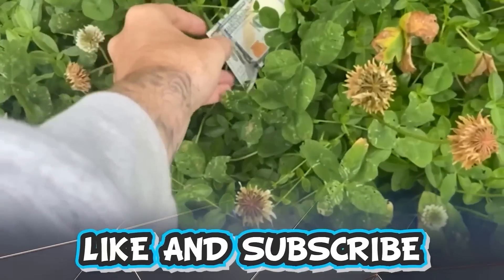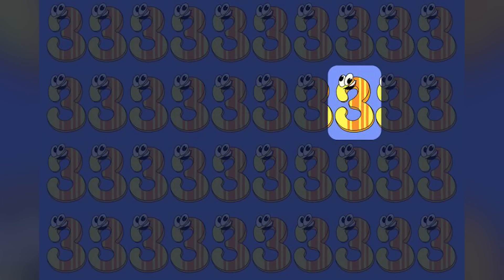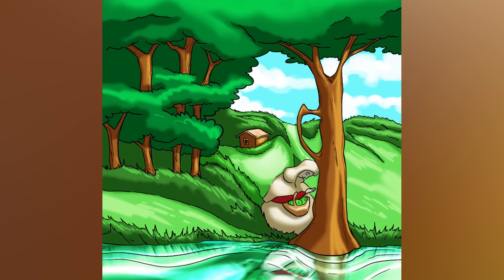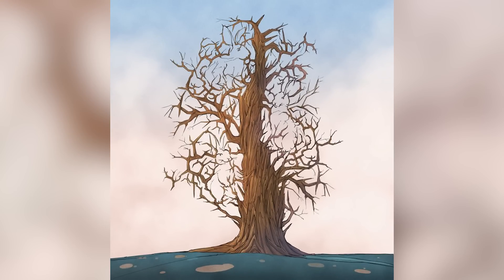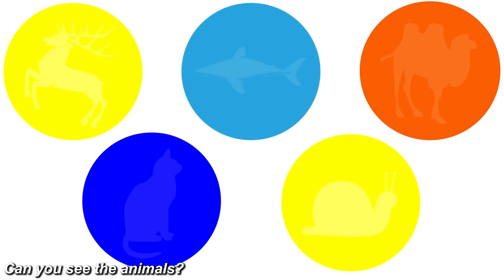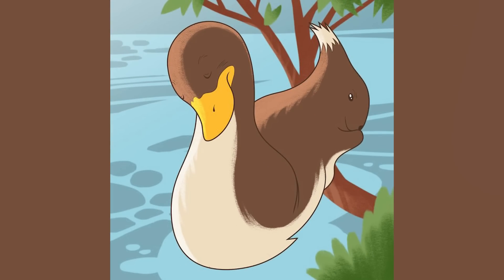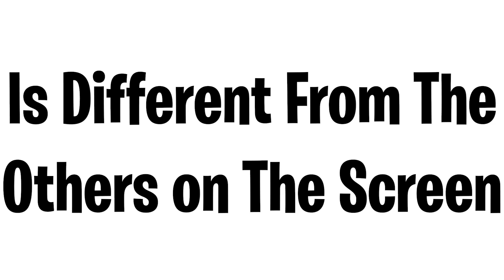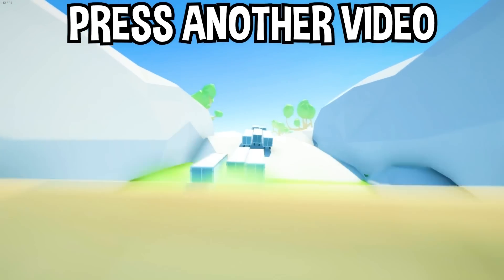Watch This If It's 31 August...(Hurry Up!)